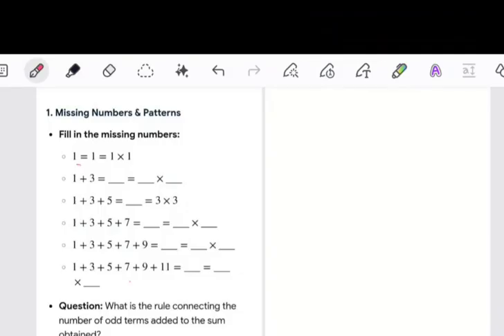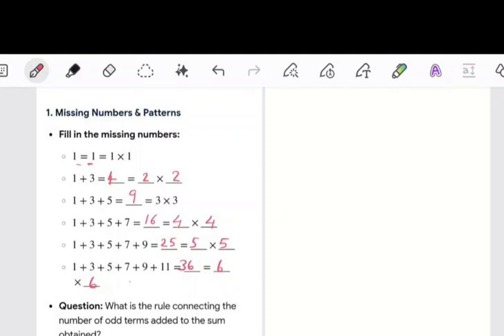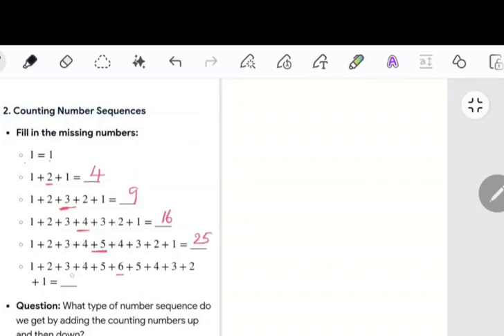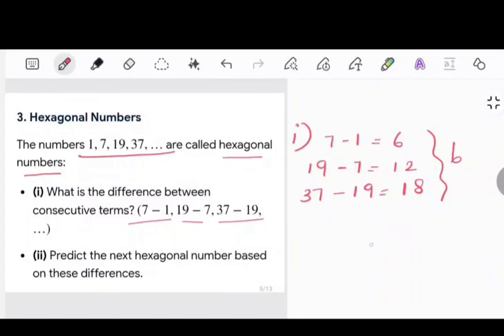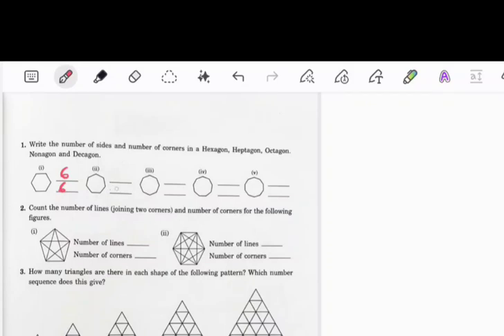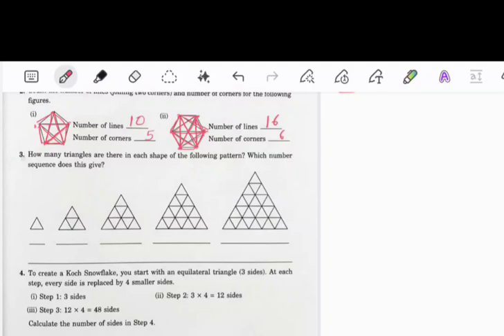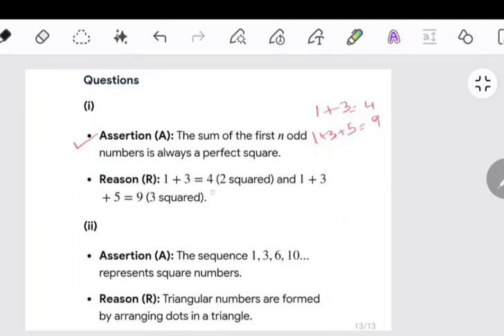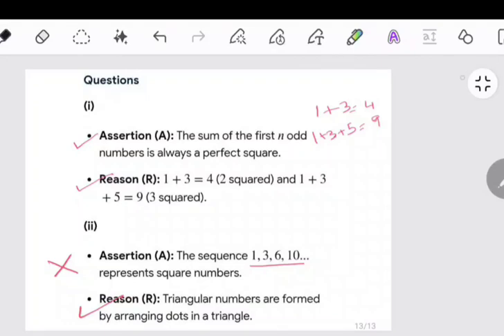PATTERNS IN MATHEMATICS CLASS 6 PART 2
Welcome to Examora! In this video, we dive deep into the  part 2 of Chapter: Patterns in Mathematics from the latest Ganithaprakash syllabus for the academic year 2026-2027.This session is completely Exam-Focused, breaking down the most Important Questions that you are highly likely to see in your upcoming tests and terminal exams. Master the core concepts of mathematical sequences, geometric arrangements, and number patterns step-by-step!

Get Free Notes & Study Materials! 👇

Want the complete, step-by-step PDF notes for this chapter?
Comment "FREE NOTES" in the comment section below!
I will reply to your comment directly with the download link!